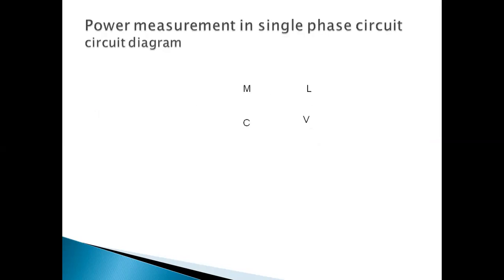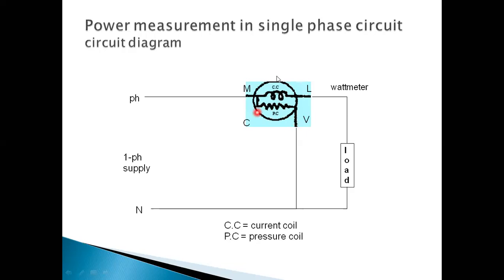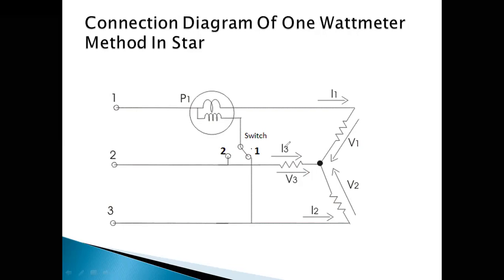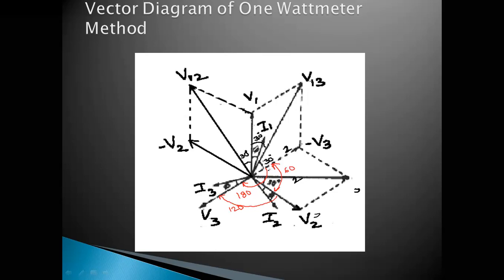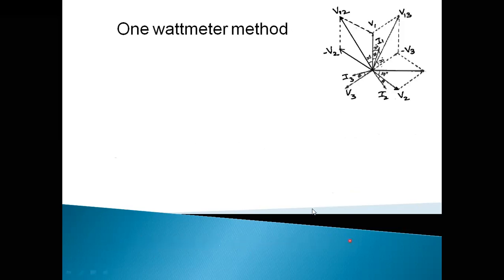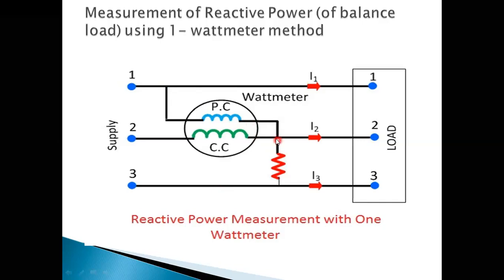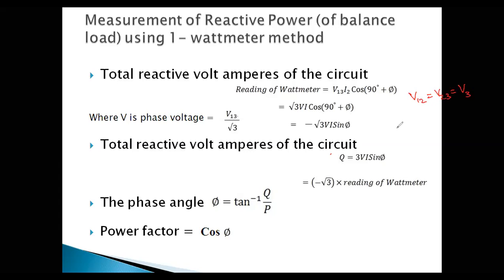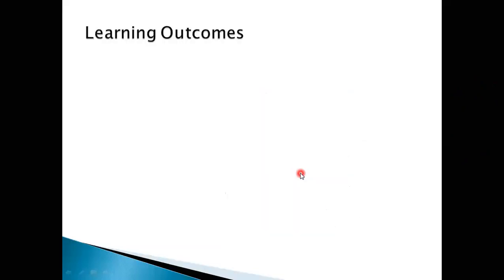Measurement of Power and Power factor Using One Wattmeter